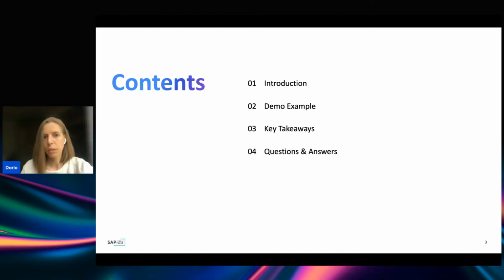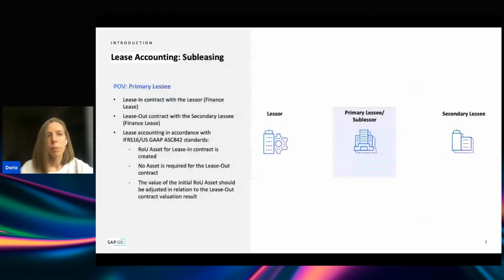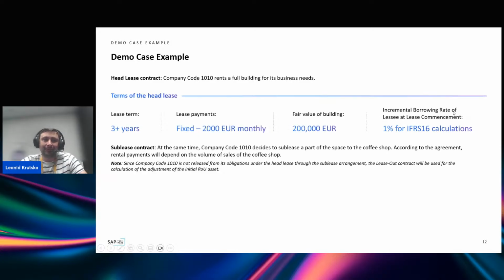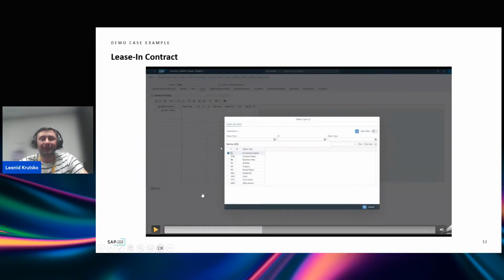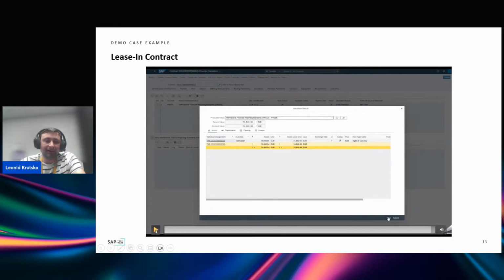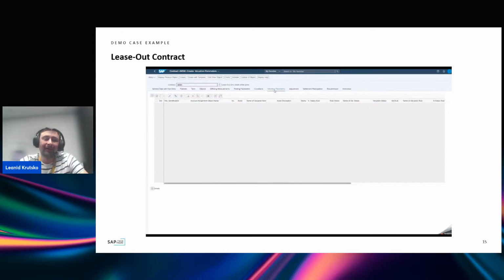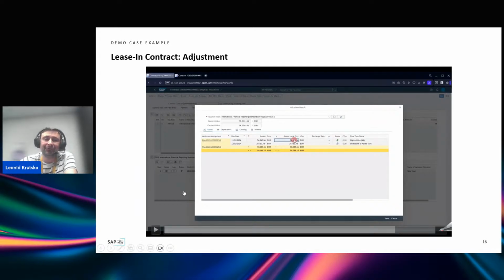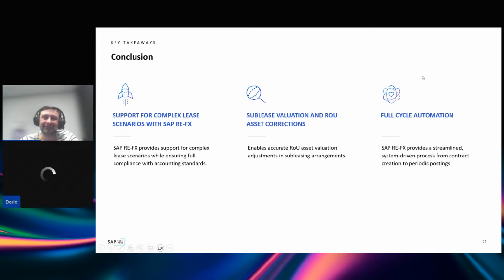From Lease to Sublease: Navigating Complex Deals with SAP RE-FX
Are you ready to unlock the full potential of lease and sublease management? In this exciting session, we’ll show you how SAP Flexible Real Estate Management (SAP RE-FX) can streamline complex leasing processes while ensuring compliance with the latest accounting standards. Dive into key scenarios with practical, real-world insights:
- Master Lease Accounting (IFRS 16): Understand the core principles and simplify adherence to global standards.
- Sublease Management Made Simple: Learn how to efficiently transition from lessee to sublessor while keeping an eye on the accounting impact.

Don’t miss this opportunity to gain actionable knowledge and see how SAP RE-FX can revolutionize lease management practices!